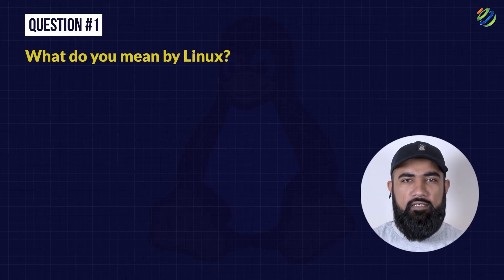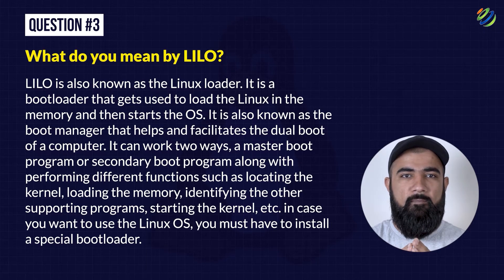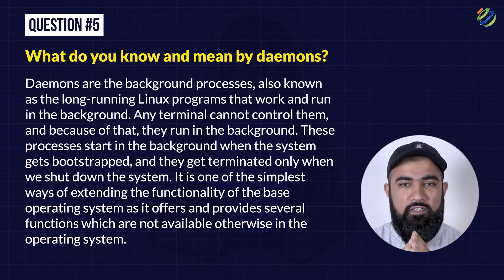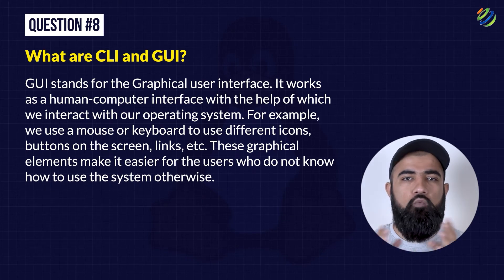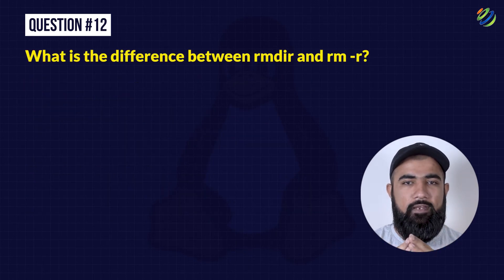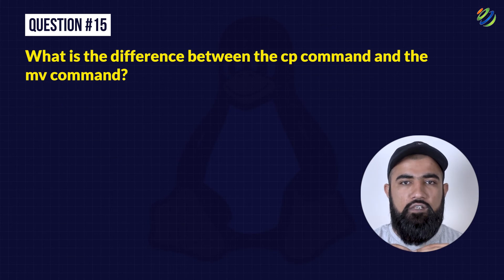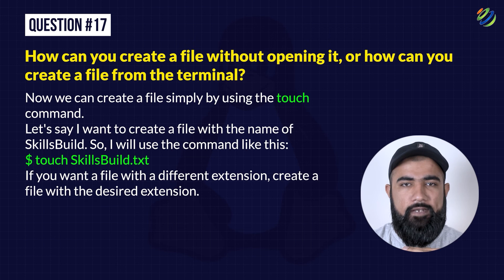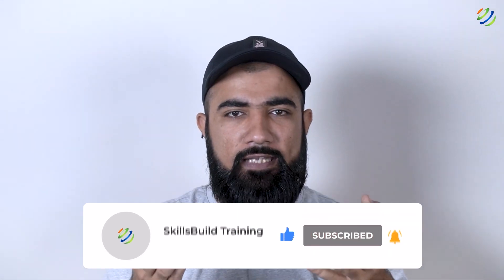Top 20 🔥 MOST ASKED Linux Interview Questions and Answers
In this video, we show you the most asked Linux Interview Questions and Answers.

Preparing for your interview with this list of questions and answers will astonish your interviewer and help you get your Linux job.

The following are the questions that are answered in the video:

⏰Timestamps⏰

00:00 Intro
00:28 #1 What do you mean by Linux?
00:58 #2 What are the basic components of Linux?
02:36 #3 What do you mean by LILO?
03:24 #4 What do you mean by Linux shell, and what types of shells are there?
04:22 #5 What do you know and mean by Daemons?
05:05 #6 What are some of the differences between Cron and Anacron?
06:23 #7 What do you mean by Load Average in Linux?
06:53 #8 What are CLI and GUI?
07:51 #9 What do you mean by SSH? How can we use it?
08:29 #10 What do you know about file permissions in Linux?
09:09 #11 Name some of the Linux directory commands.
09:56 #12 What is the difference between rmdir and rm -r?
10:38 #13 What do you mean by Desktop Environment?
11:16 #14 How can you copy a file in Linux?
12:16 #15 What is the difference between the cp command and the mv command?
12:58 #16 What should you do when a program fails to execute or how do you kill a process or program in Linux?
14:08 #17 How can you create a file without opening it, or how can you create a file from the terminal?
15:00 #18 Why do we use the Export command?
15:26 #19 What is the Top command, and why do we use it?
16:17 #20 What do you mean by Shell Script?
16:45 Outro